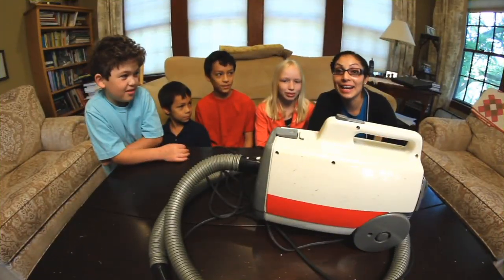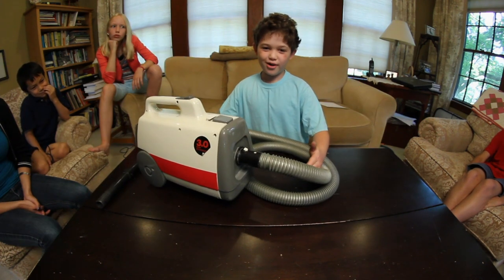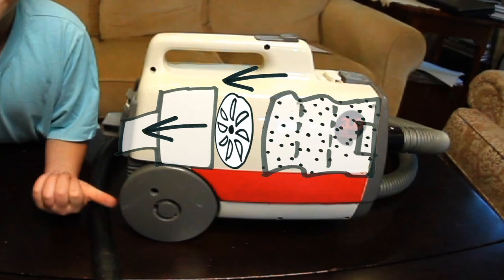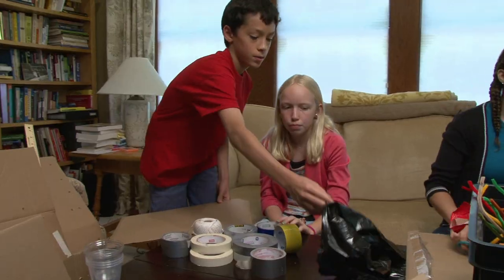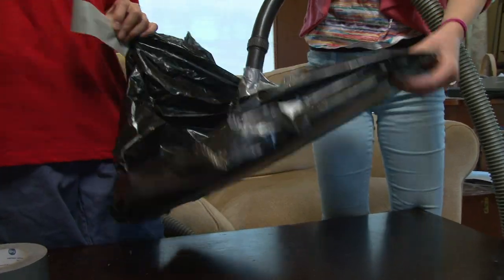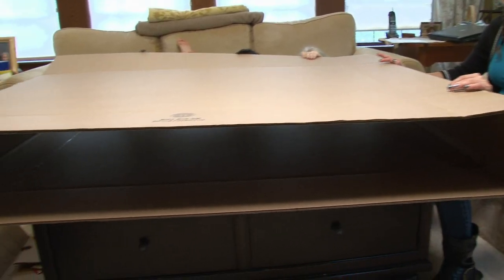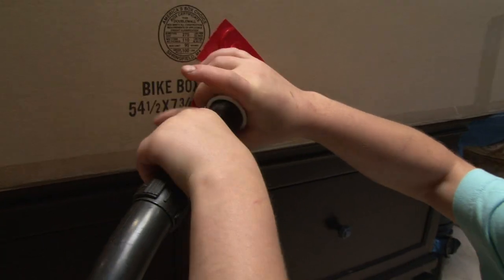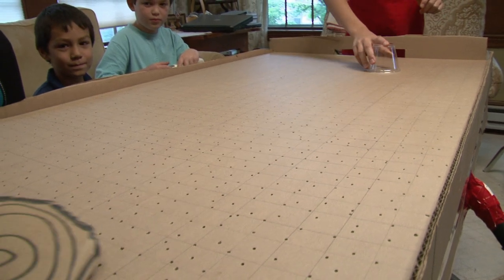Vacuum Hockey | Design Squad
Start an air hockey tournament in your own living room! Score big when you build an air hockey table out of a repurposed vacuum.